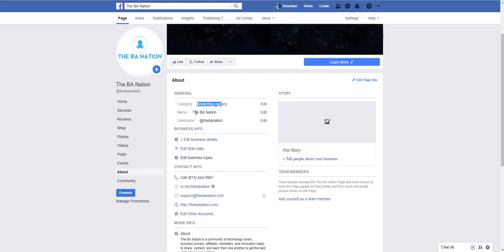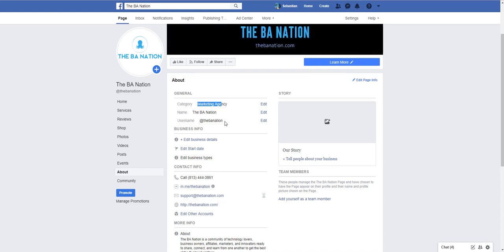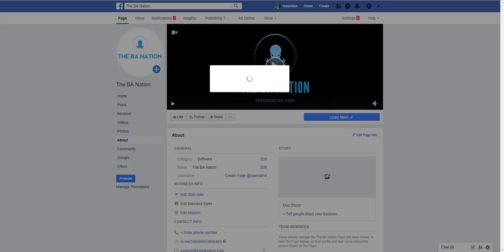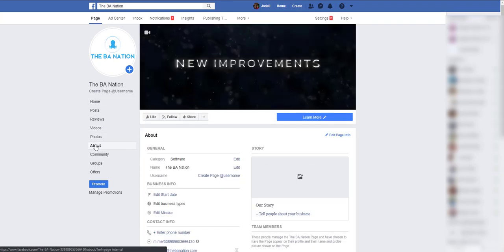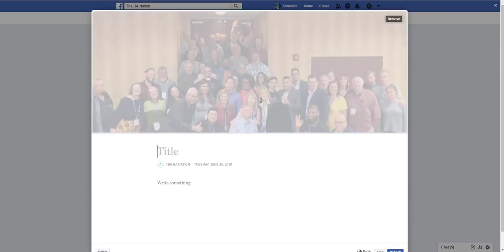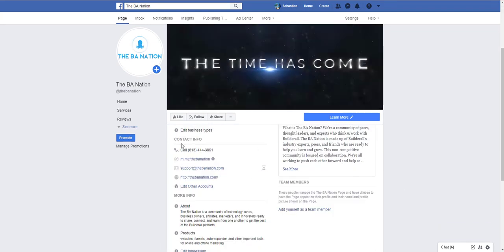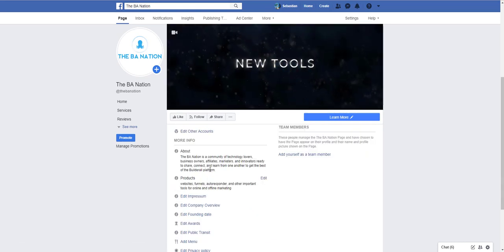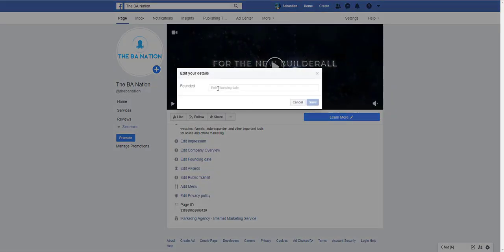Complete Your About Section